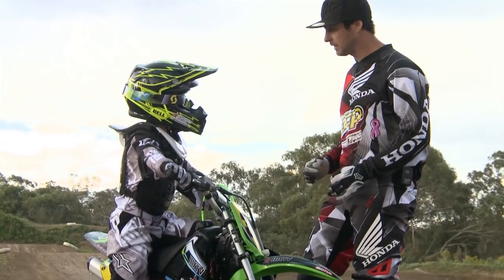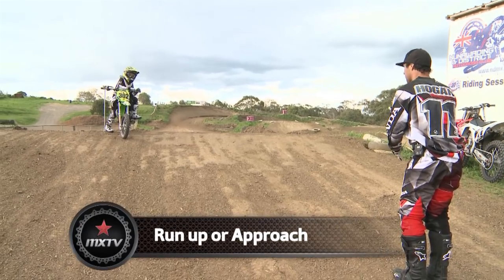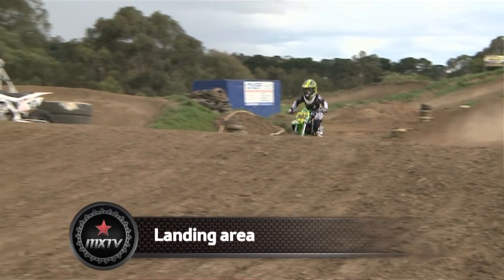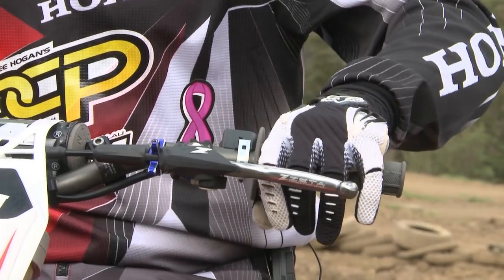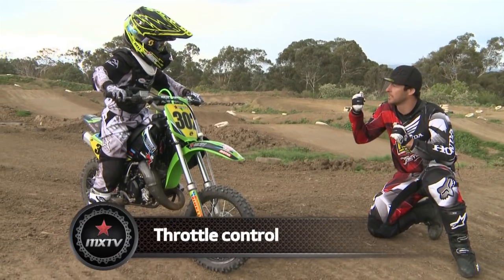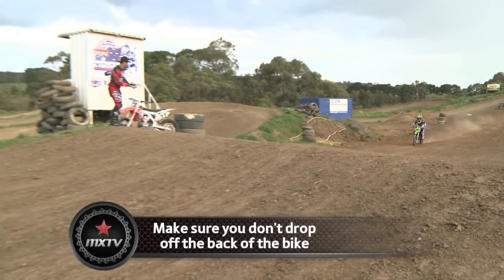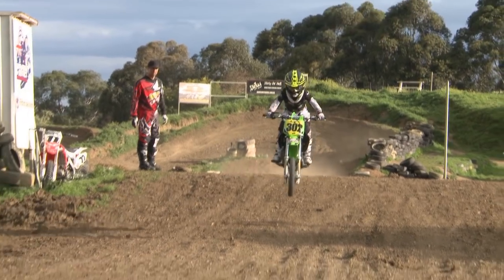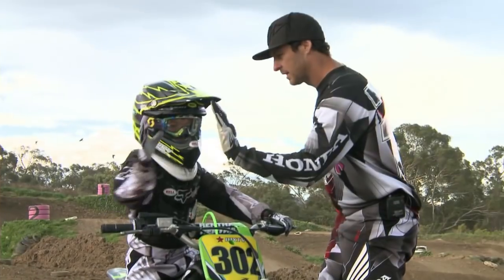MXTV - Rider Tip - Beginner Jumps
Are your kids tackling jumps for the first time? In this tip Lee runs through the point to remember when kids are attempting jumps for the first time. Lee's Building Champions Program has enabled him to give kids the best start possible when hitting the track.